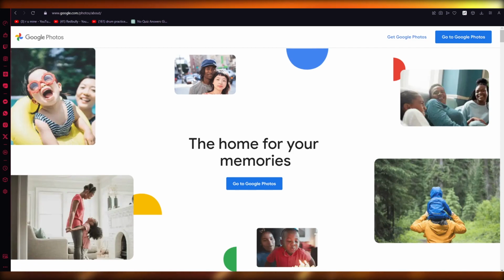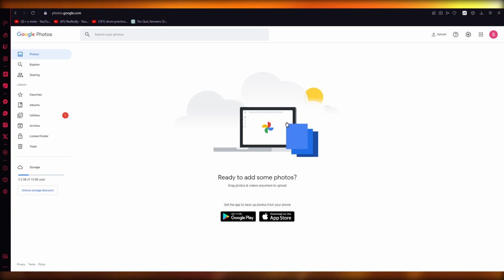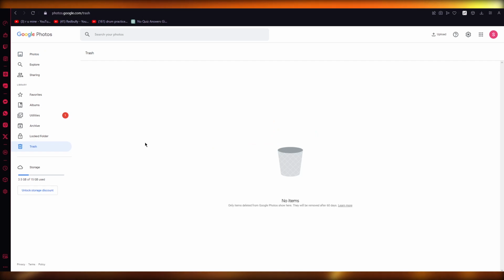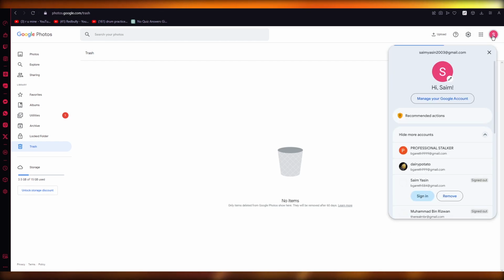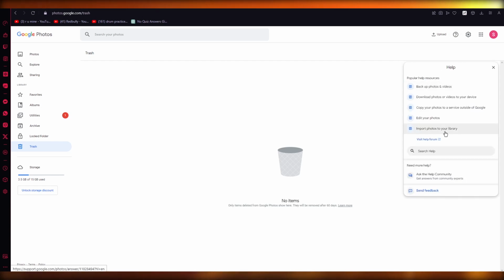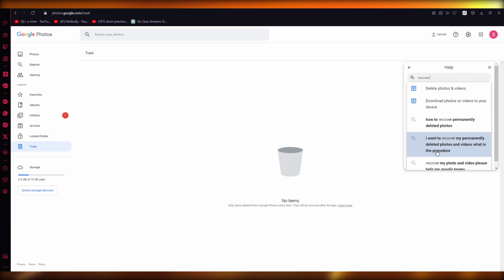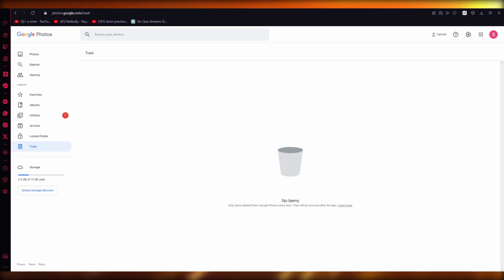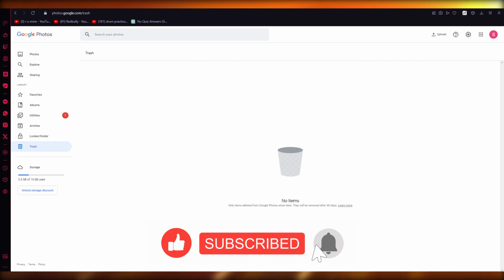✅How to Recover Google Photos Locked Folder (Deleted Photos)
Learn how to make money for free Recovering a locked folder in Google Photos can seem like a daunting task, but with a few simple steps, it can be easily resolved. First, ensure that you are signed in to your Google account and have access to the locked folder. Then, navigate to the "Trash" section in Google Photos and locate the locked folder.

Click on the folder and select the "Restore" option to move it back to your main library. If this does not work, try clearing the cache and data for the Google Photos app or contacting Google support for further assistance. By following these steps, you can successfully recover your locked folder in Google Photos.